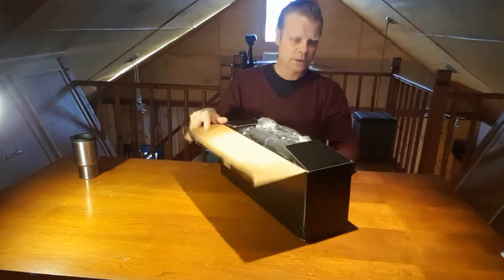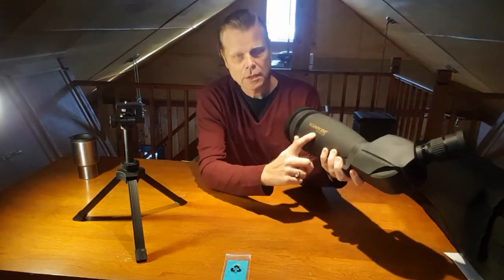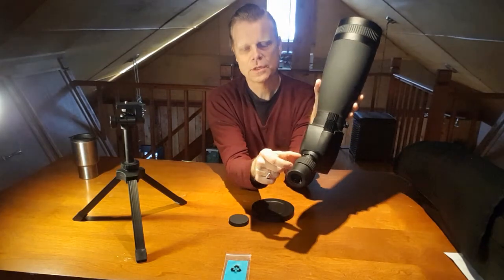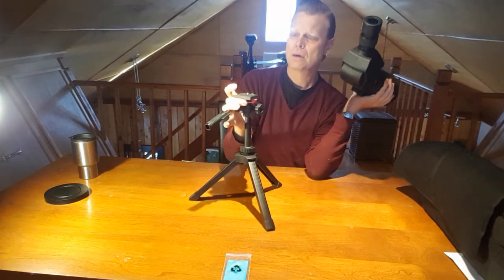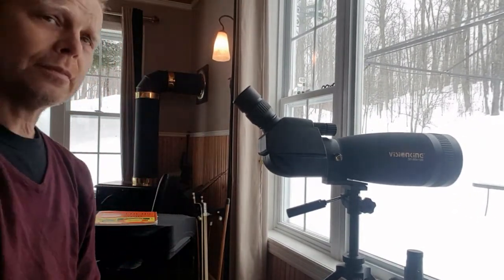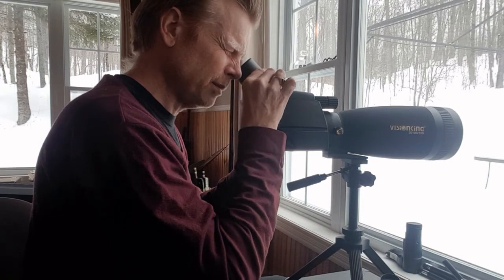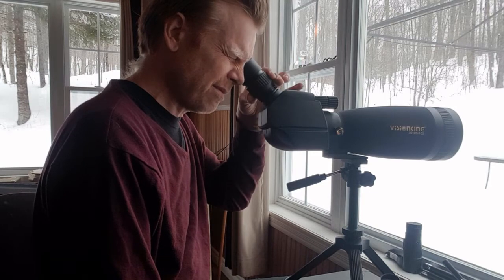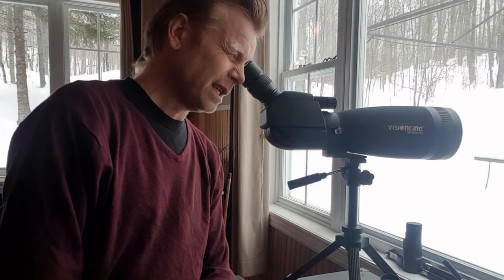visionking 30 - 90 x 100 spotting scope unboxing and review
review and unboxing of visionking 30 - 90 x 100 spotting scope